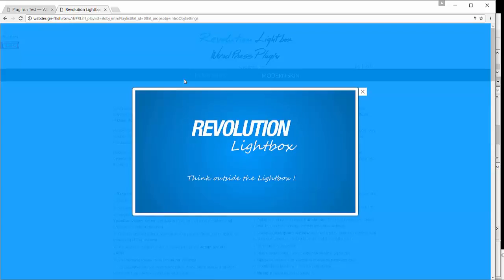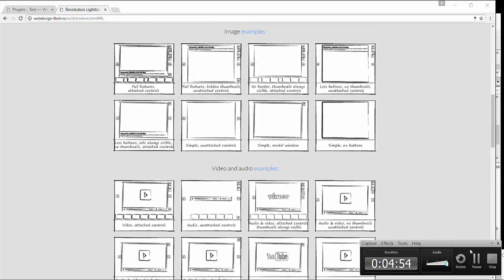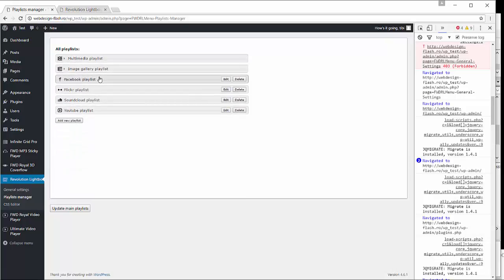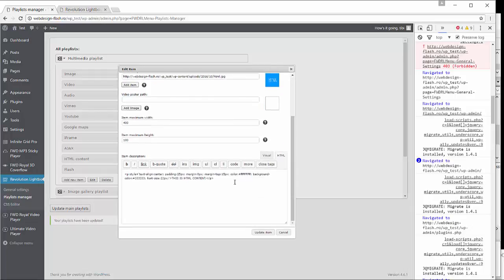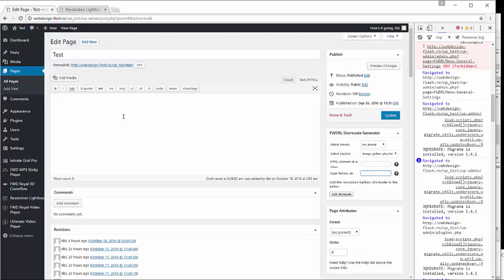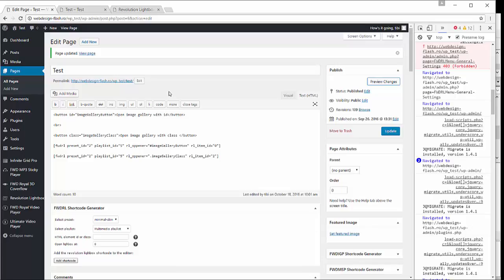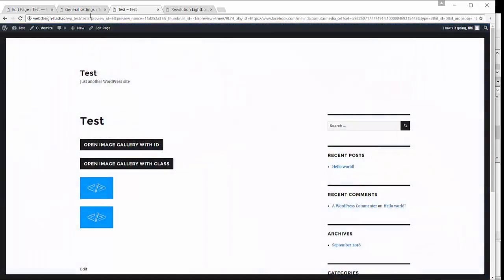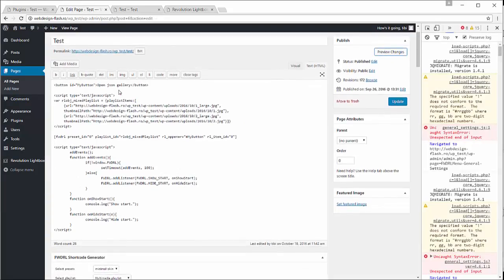Revolution Lightbox Wordpress Plugin Video Tutorial